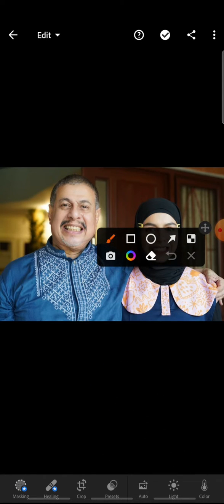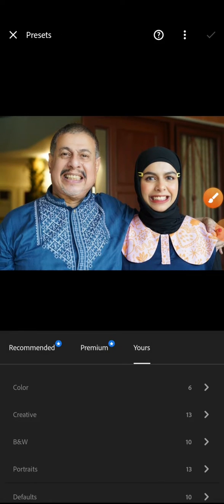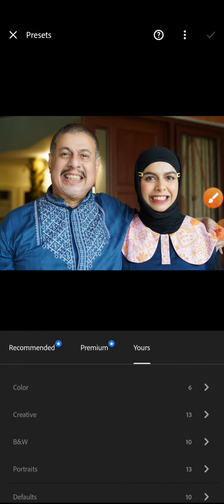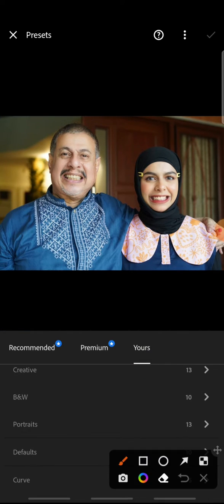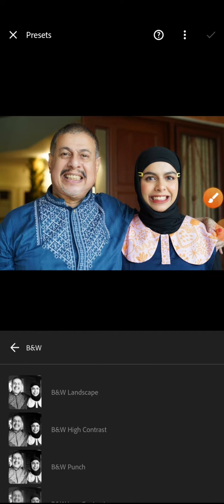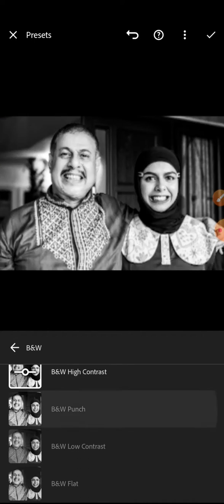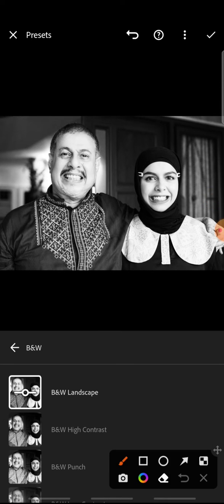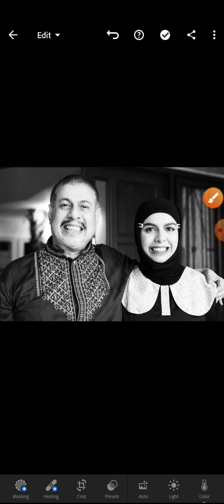~ Transform Your Photos with B&W Presets in Lightroom: Want to Know How?